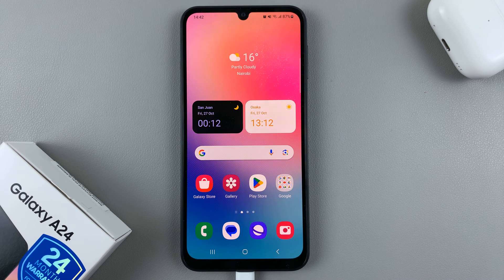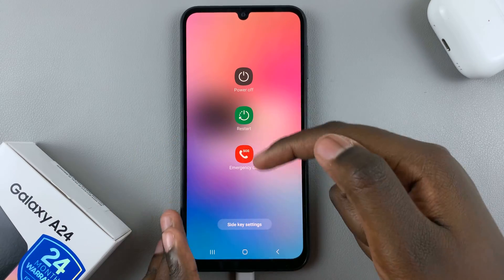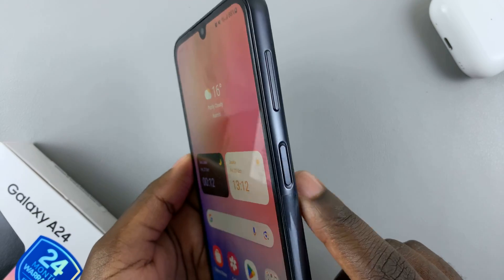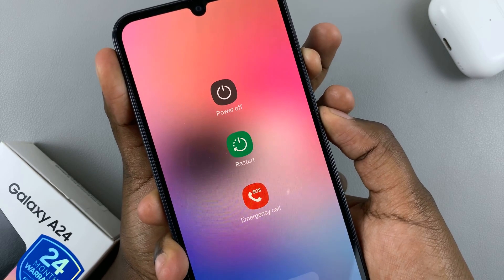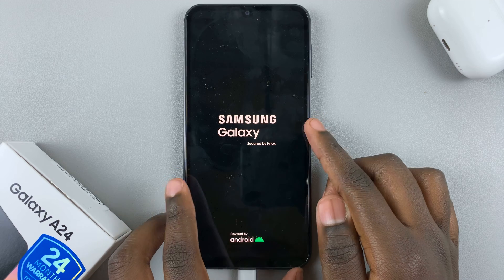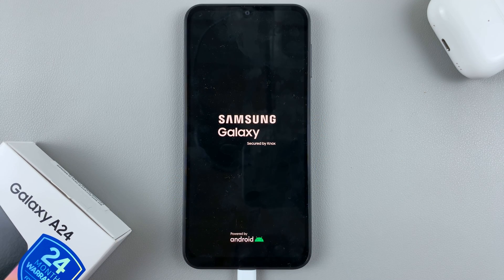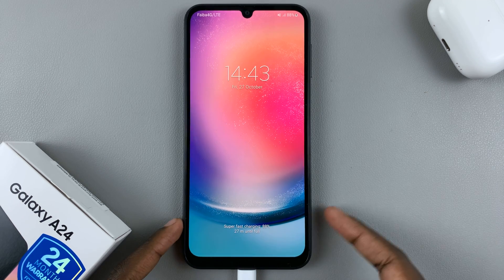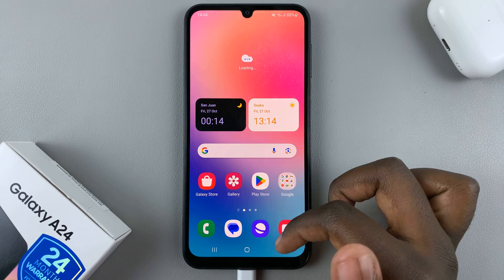How To Force Restart Samsung Galaxy A24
Learn How To Force Restart Samsung Galaxy A24. Welcome to our step-by-step guide on how to force restart your Samsung Galaxy A24! If your phone is unresponsive or frozen, this method can come to the rescue.

In this tutorial, we'll walk you through the simple steps to perform a force restart and get your device back in working order.

Whether you're a Samsung enthusiast or just looking to troubleshoot a common issue, this video has you covered.

1. Press and hold on the Volume down button and the side key button at the same time.

2. Stop when you see the Samsung logo appearing on the screen. Your device has now restarted.

Cell Phone Tripod Adapter